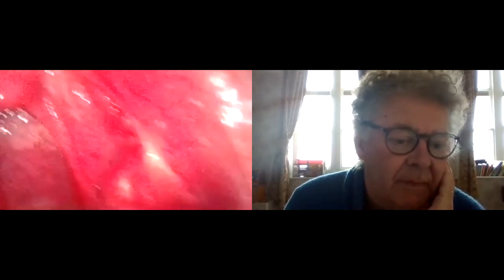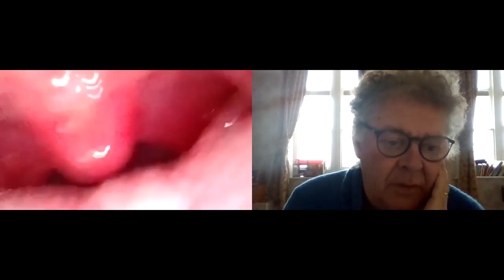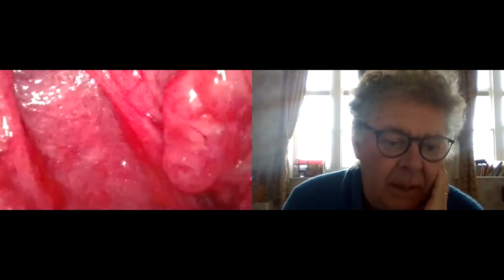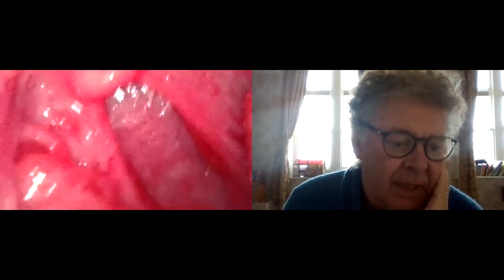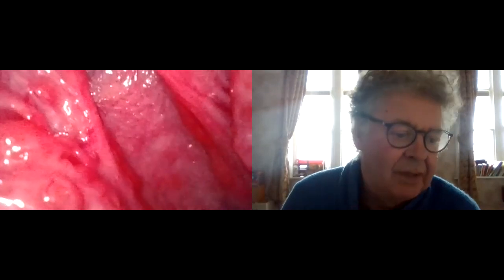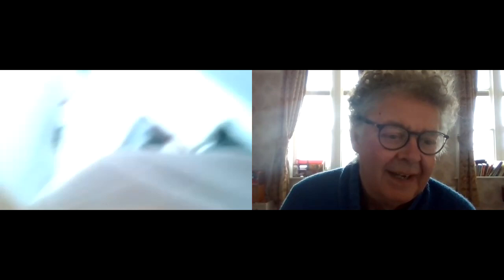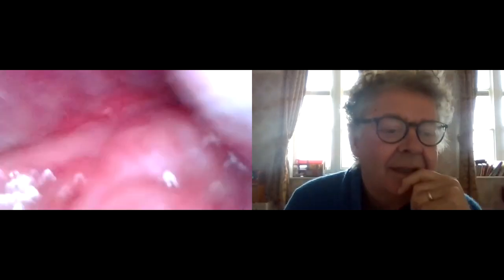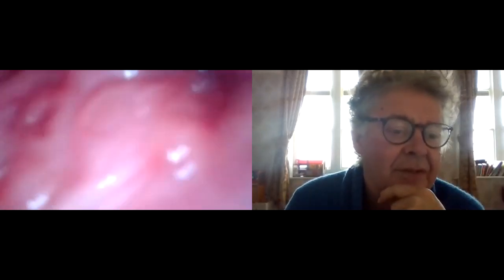Zoom remote consultation using a disposable flexible endoscope. Excellent view and a diagnosis made!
tonsil examination remotely via Zoom with a disposable flexible endoscope.